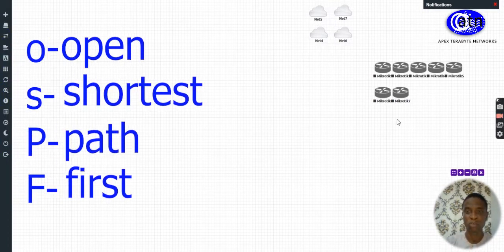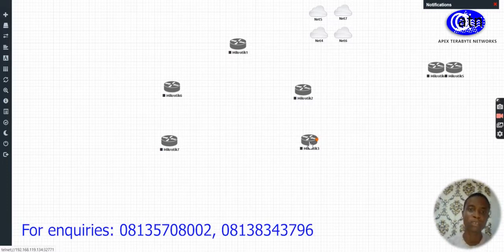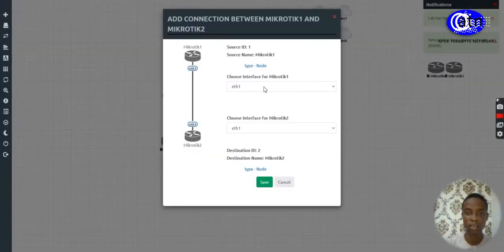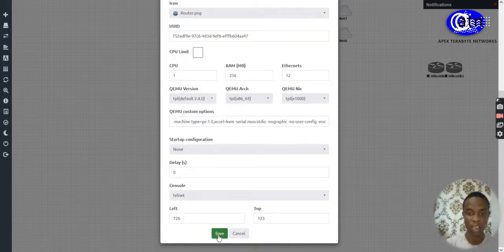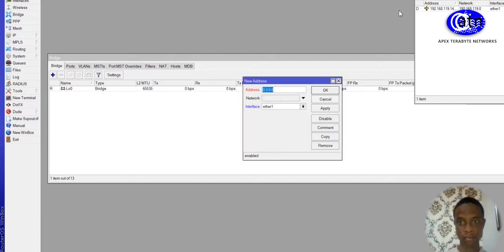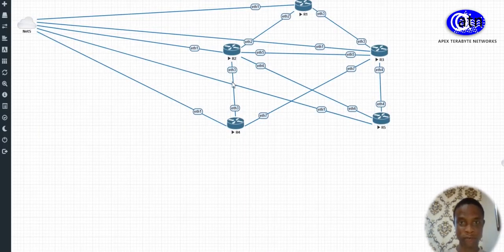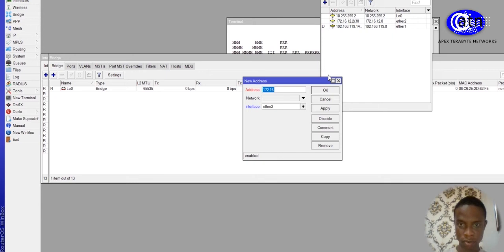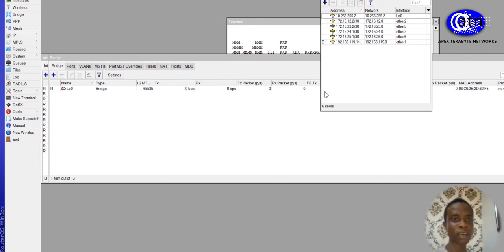OSPFV2 TUTORIALS PART1 LEARN MIKROTIK OSPF ROUTING IN 10MINS ...ATN...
Welcome to Apex terabyte Networks , in this tutorials, you shall learn all you need to know on one of the most popularly used Dynamics link state routing protocol which ospf, also in the part 2 and 3  you shall learn mpls and l2 vpls
all this under 20mins, happy watching...